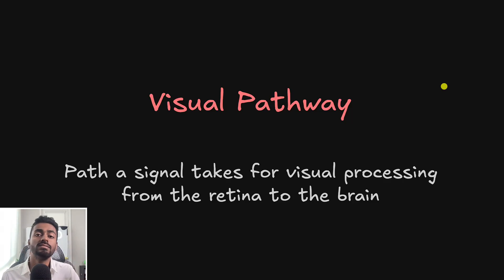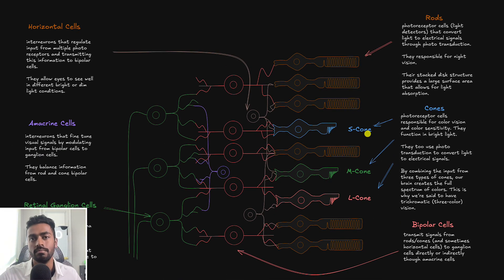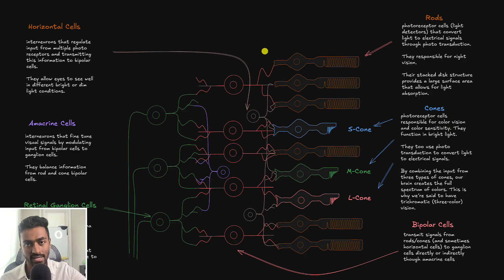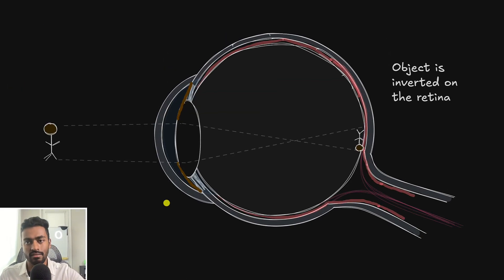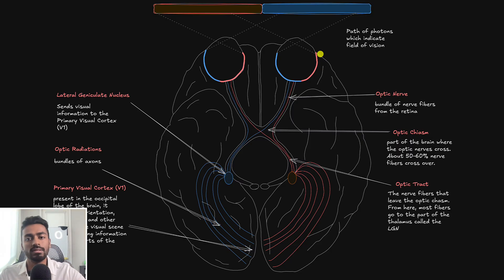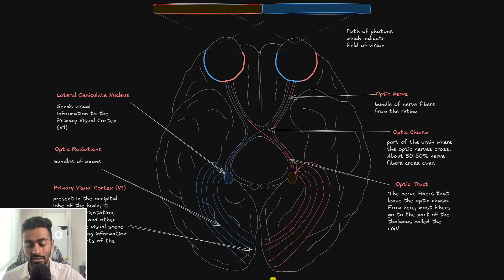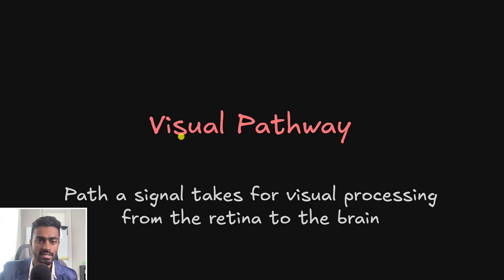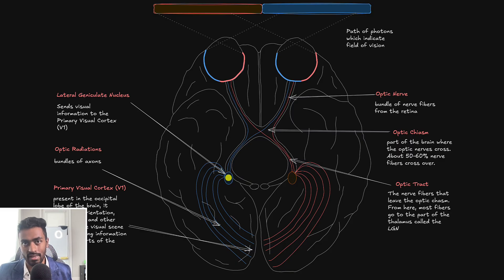Visual Pathway - Explained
Let's talk about how visual information propagates from retina to the brain.

[3 📚] Good explanation of how light does not stimulate non-photo receptor cells